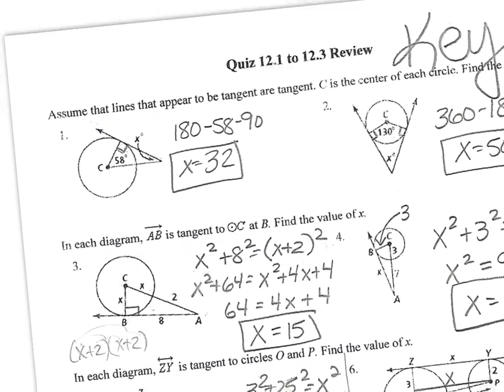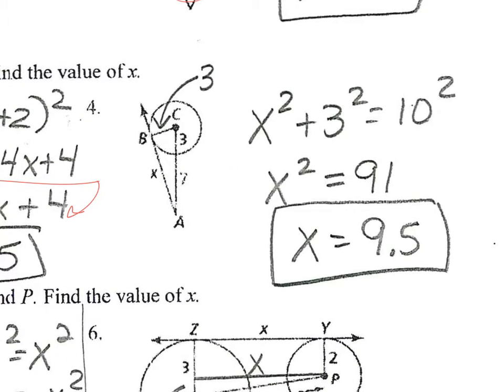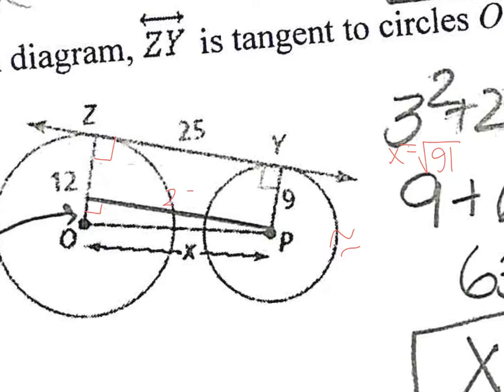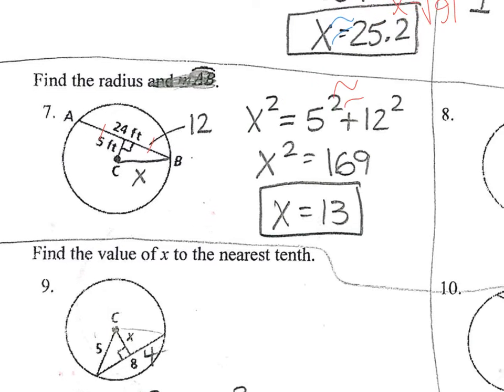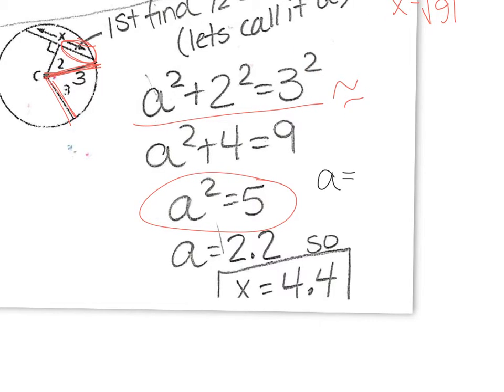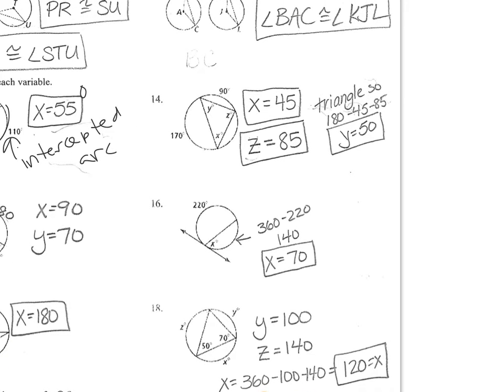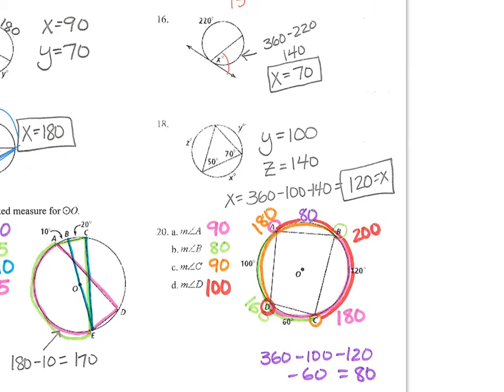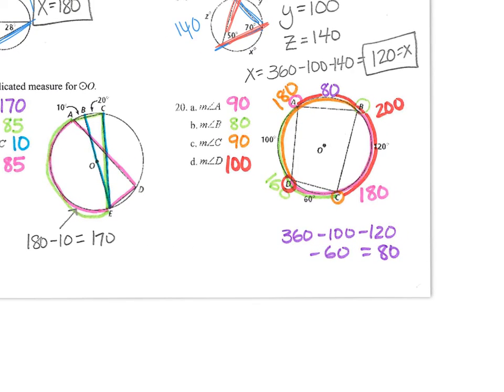Explanation to Geo Quiz Rev, 12.1-12.3